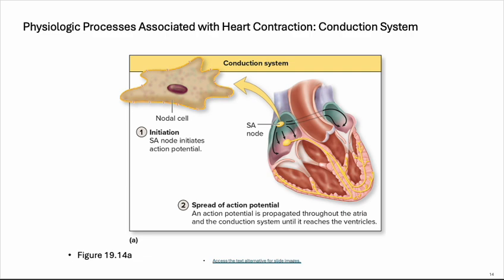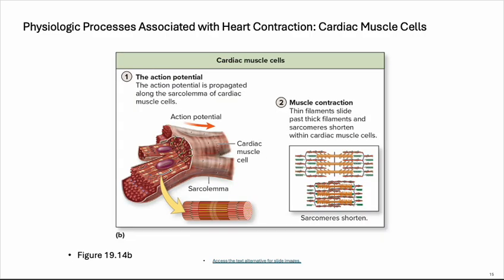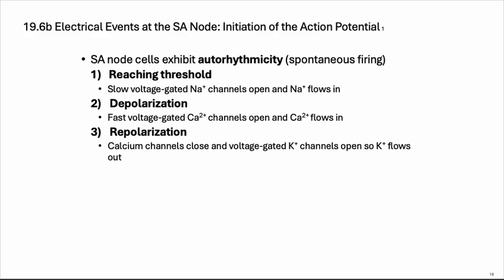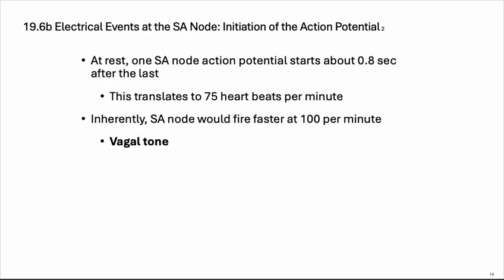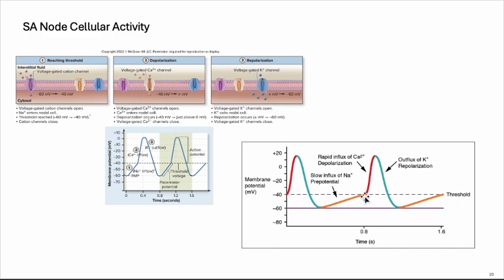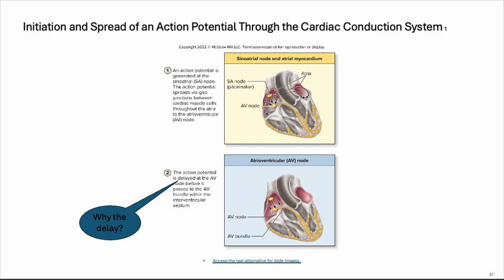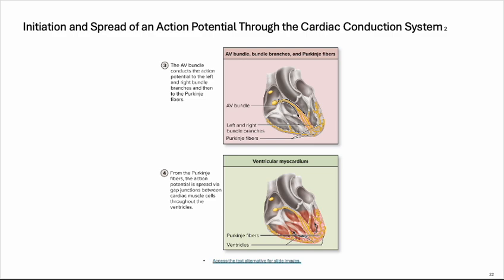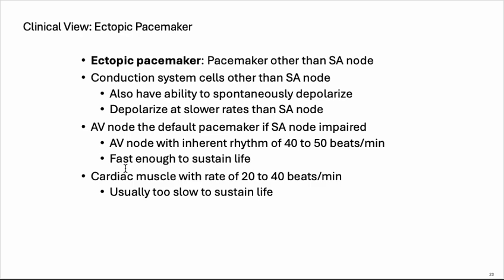Heart Physiology | Pacemaker Potential | Part 2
In this video, I discuss the role of the SA nodal cells in creating the pacemaker potential of the heart.